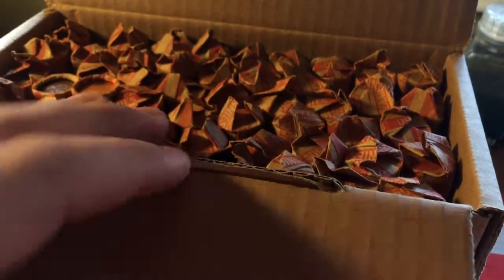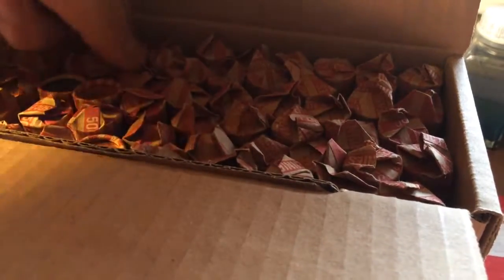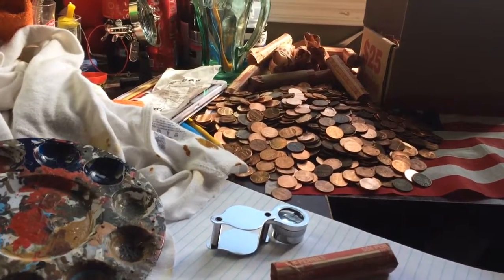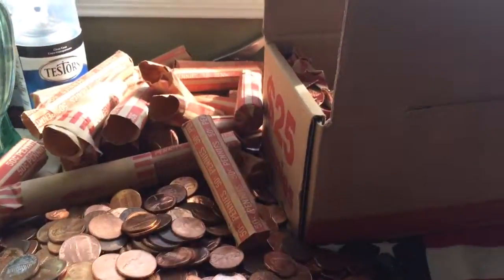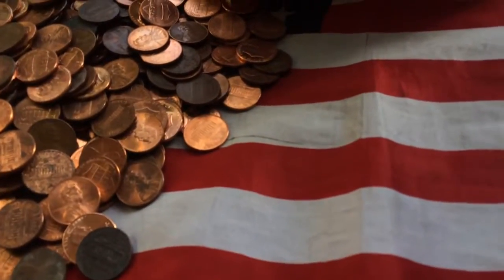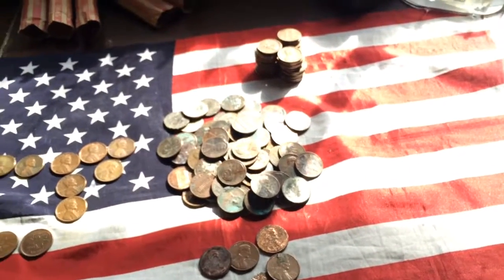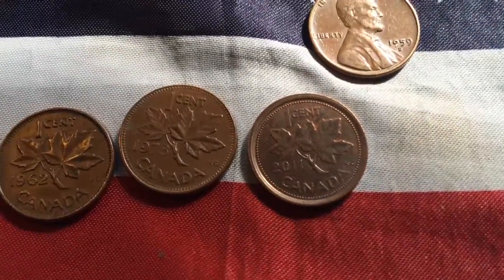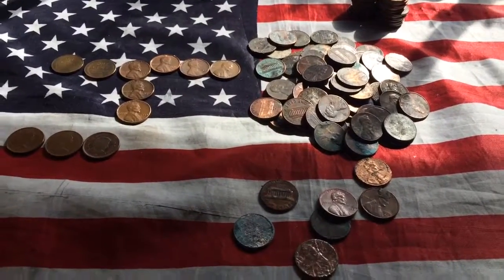$25 box of pennies- some lovely wheats